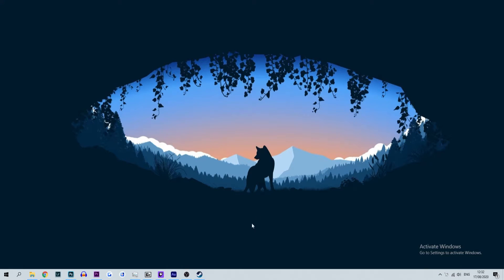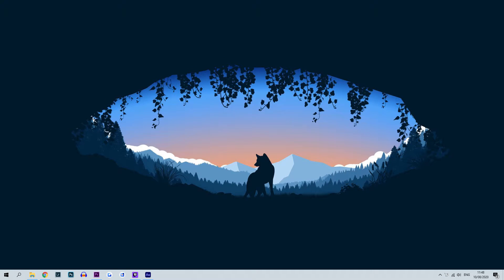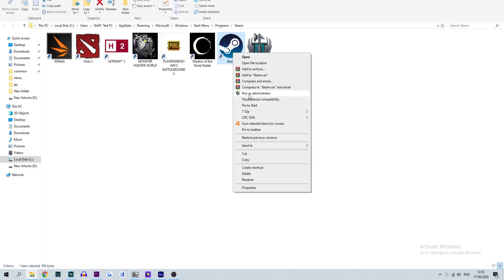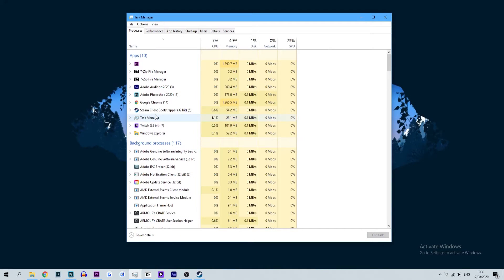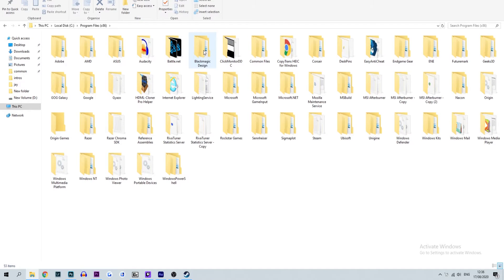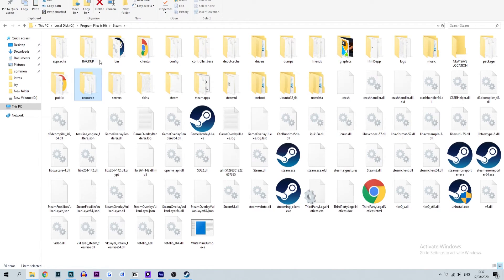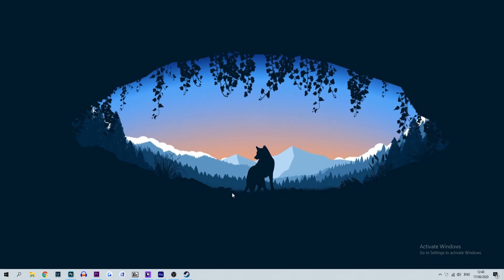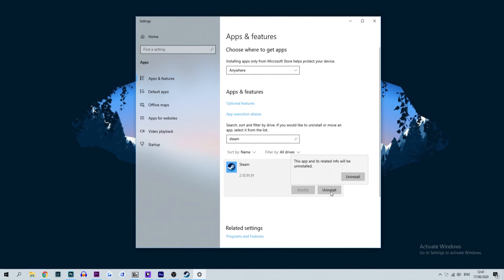How to fix Steam not opening Error | 4 Easy Methods!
In this video we show you how to fix Steam not opening Error!